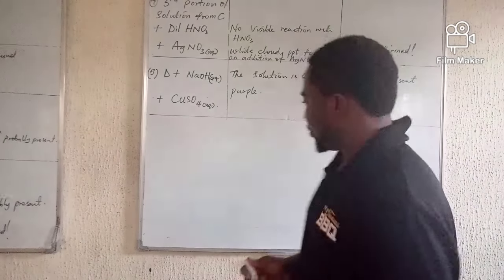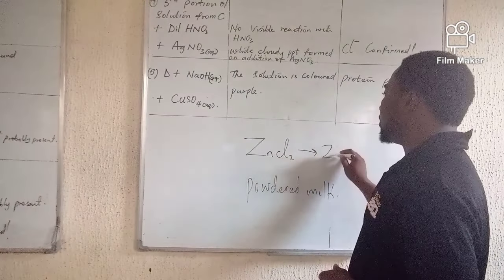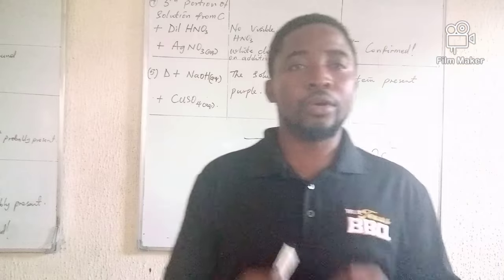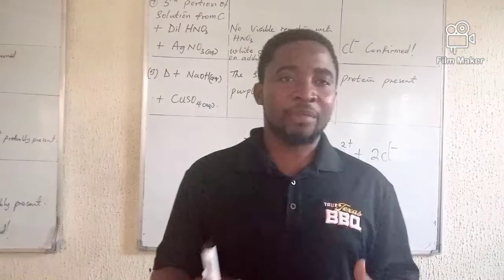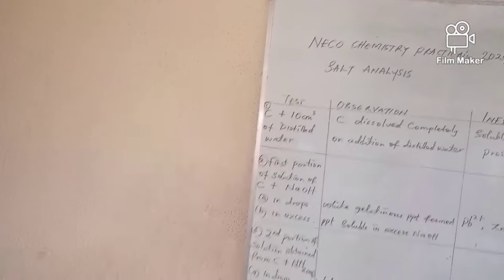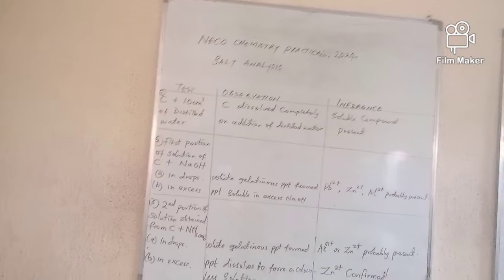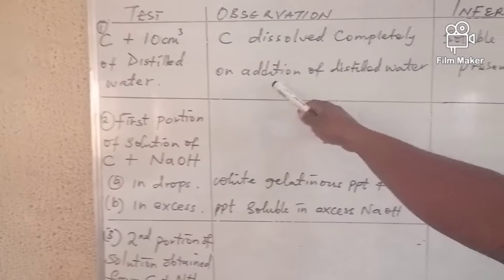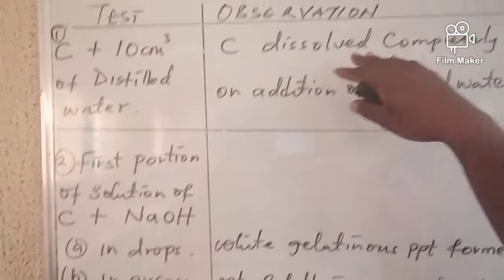NECO 2024 CHEMISTRY PRACTICAL, A SURE GUIDE TO A PERFECT SALT ANALYSIS